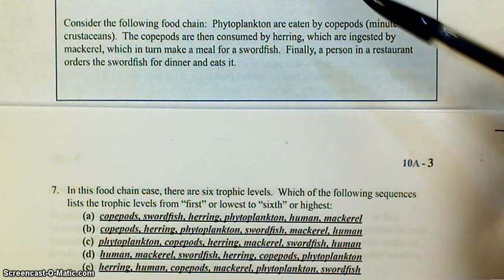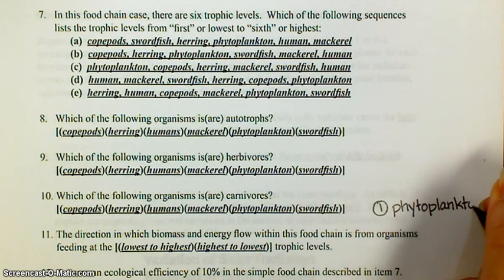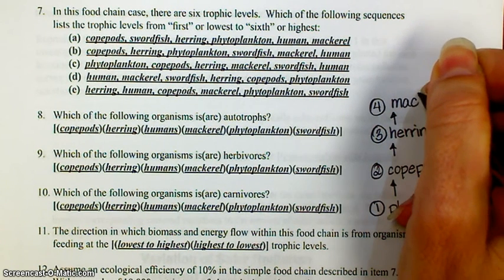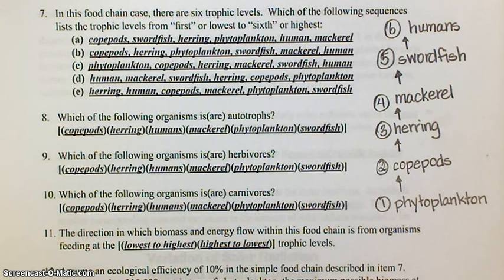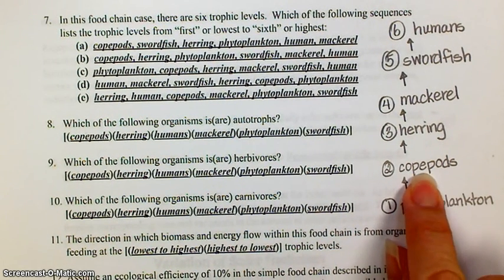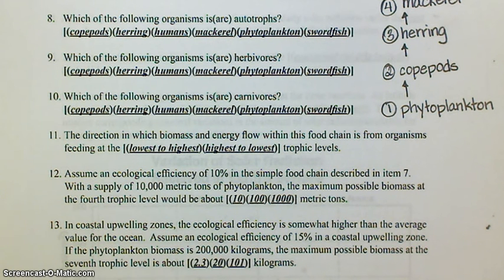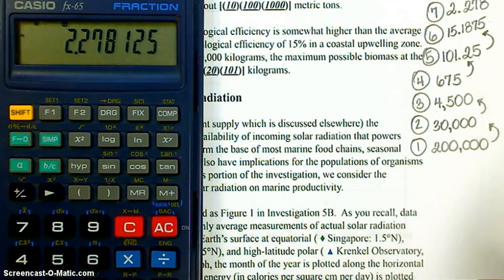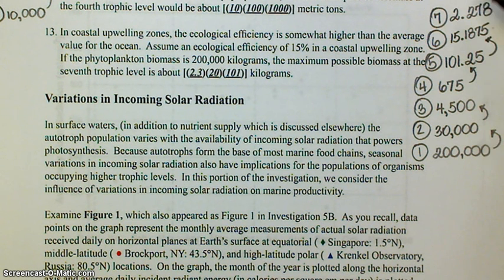Invest 10A Marine Ecosystems Part 4